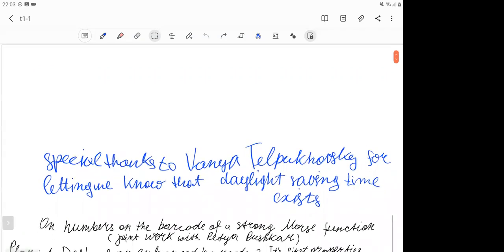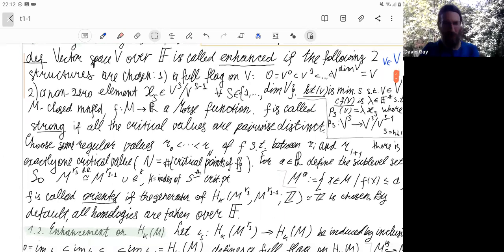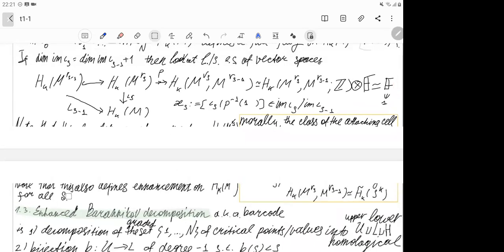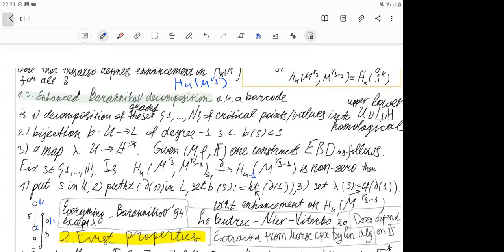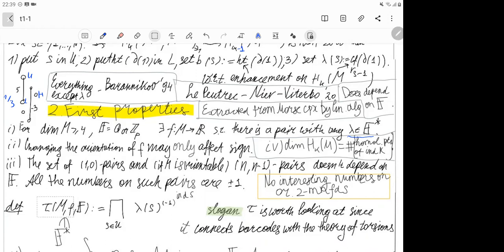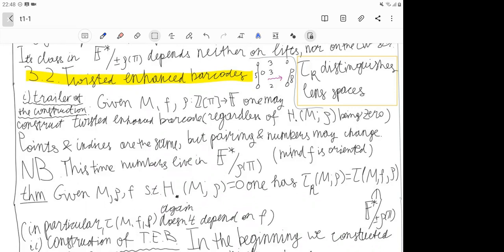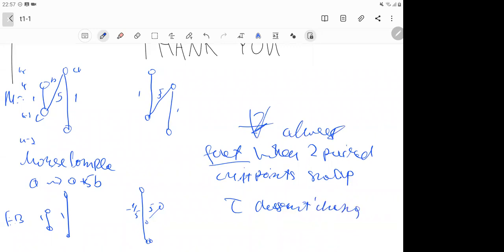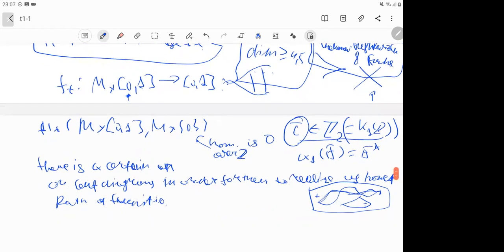Mikhail Tyomkin: April 5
Title: On numbers on the barcode of a strong Morse function

Abstract: A Morse function f on a manifold M is called strong if all its critical values are pairwise distinct. For a given field F, consider the Barannikov decomposition (a.k.a. barcode) of such a function. We present a construction which naturally associates (after fixing certain orientations) a number (i.e. an element of F) to each Barannikov pair (a.k.a. bar). We show that if homology of M over F is that of a sphere, then the (slightly corrected) product of all the
numbers is independent of f (up to sign). We then proceed to considering homology with twisted coefficients (still in some field F). It's in this setting where the Reidemeister torsion is defined. We construct the twisted barcode and prove that the mentioned product equals to the Reidemeister torsion (provided that the latter is defined); in particular, it's again independent of f. Time permitting, we illustrate how our constructions are served, on the level of linear
algebra, by a certain version of Bruhat decomposition. Based on a joint work with Petya Pushkar.